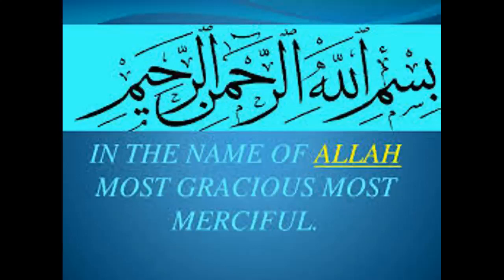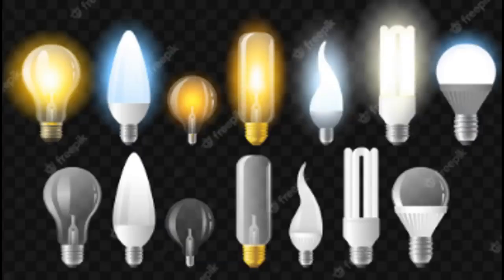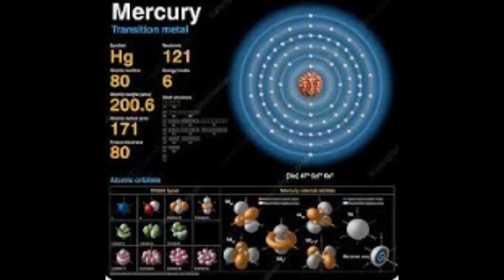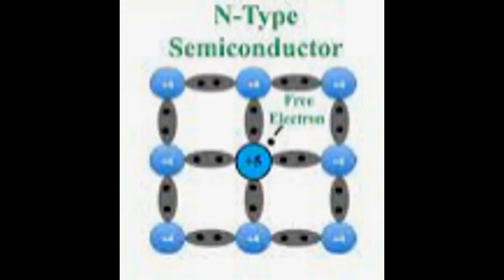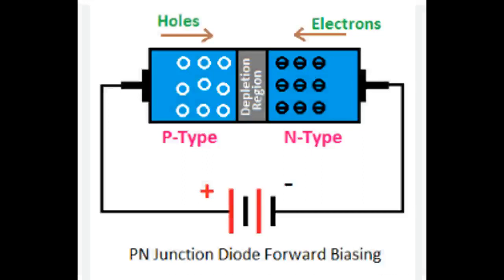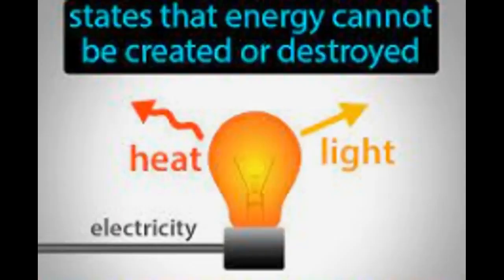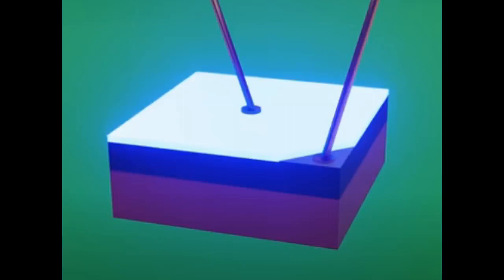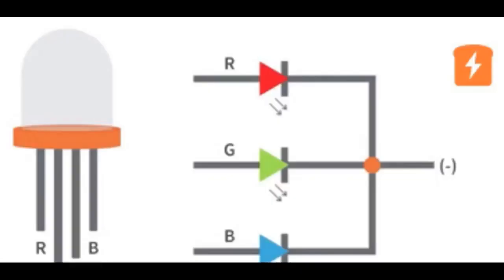How LED works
In this video, we'll be addressing the topic of how LED works - one of the most essential concepts in science! We'll be explaining  how light emitting diode works, what it is used for, and how you can supercharge your brain to understand this essential topic.

If you're looking to learn more about LED, or to improve your understanding of science concepts, this video is for you! By the end of this video, you'll have a better understanding of what is LED and how it works  , and you'll be able to apply this knowledge to your own life!

khan academy,khan academy india khan academy india english led working working of led,advantages of led,led advantages,led class 12 physics,led semiconductors class 12